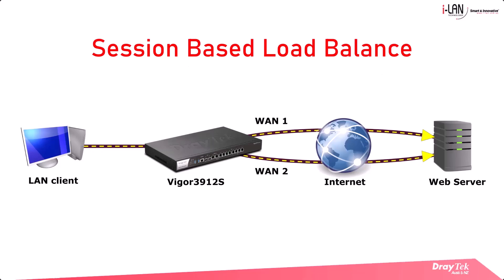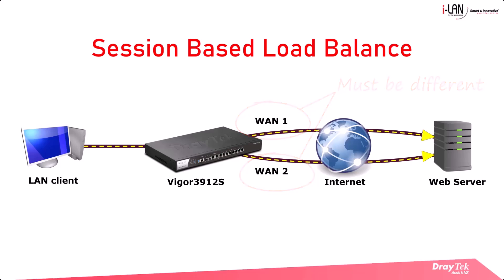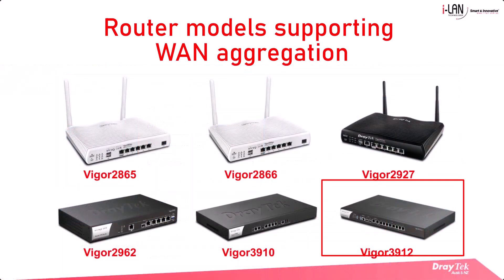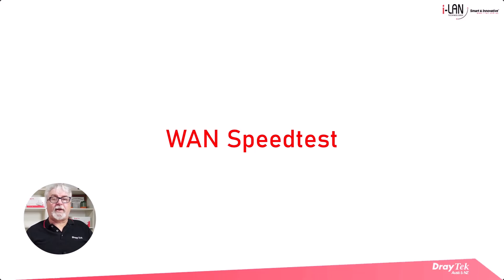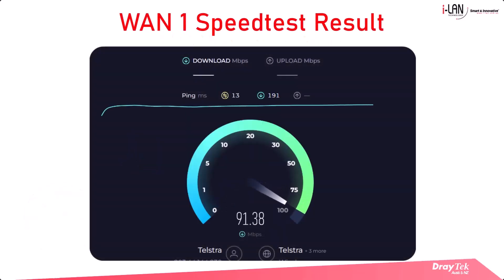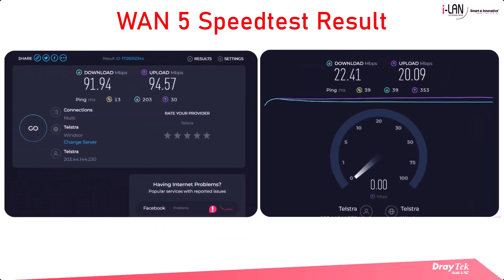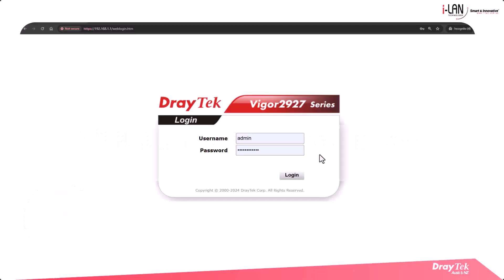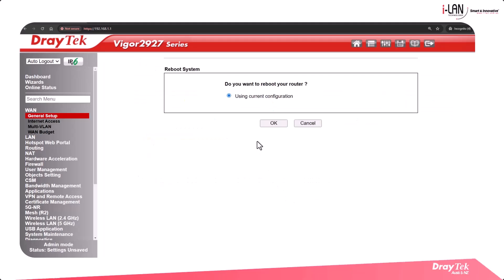How to Aggregate WANs for Faster Internet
In this video we demonstrate how to enable the WAN Aggregation feature available in DrayTek routers. WAN aggregation allows multiple WAN connections, whether they're DSL, Ethernet, or even 4G/5G, to be aggregated. This feature increases internet speed by utilising session-based load balancing, which is supported in DrayTek's dual-WAN and multi-WAN routers.